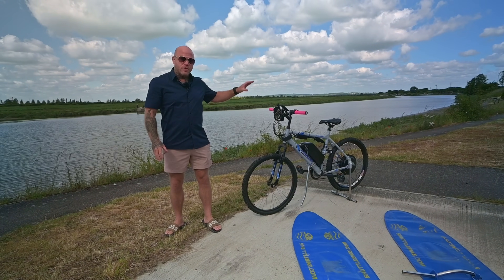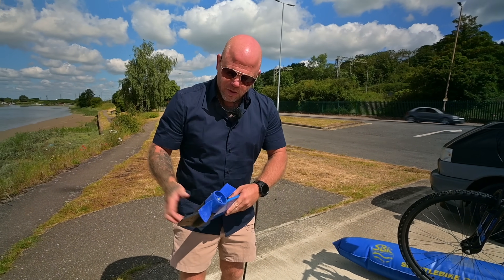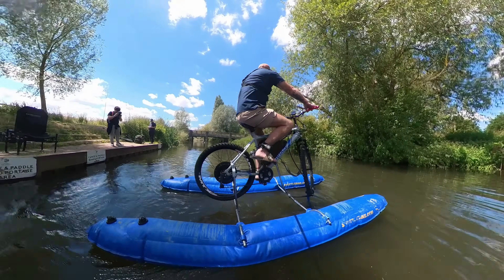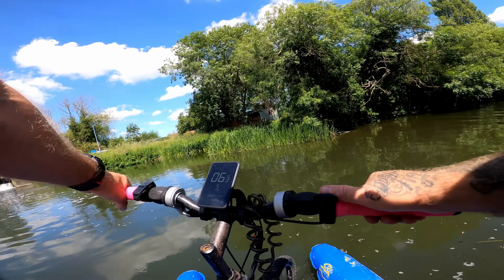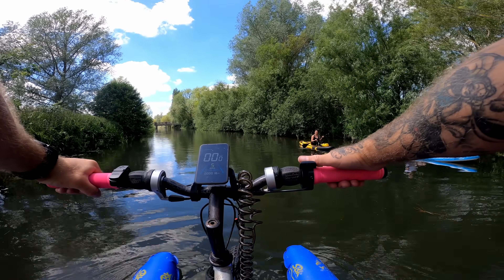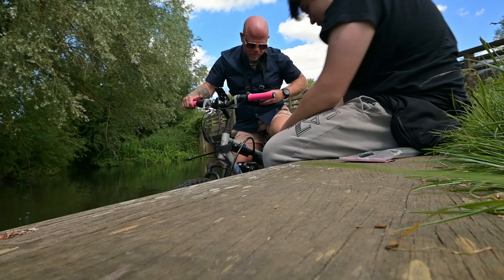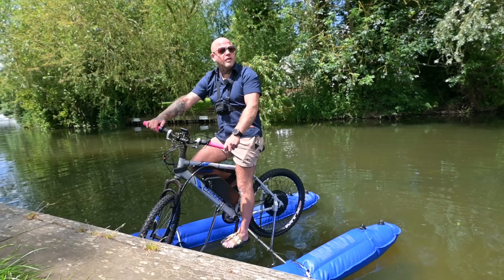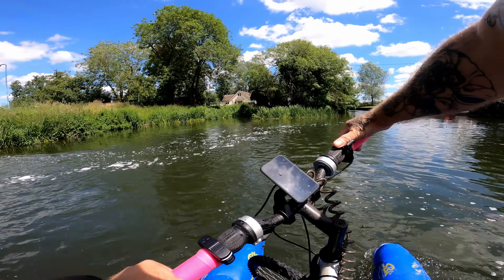Can an E-bike Ride On Water? Concept to Reality: Building My 2000 watt Amphibious Water-Craft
Building an ebike that rides on water! Does It Work?

WIN A E-BIKE FOR JUST £2!